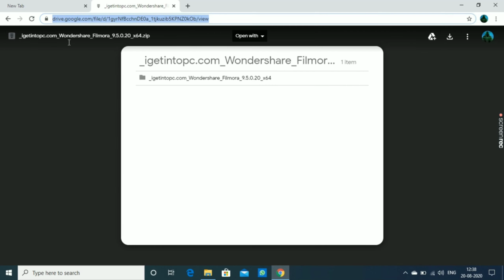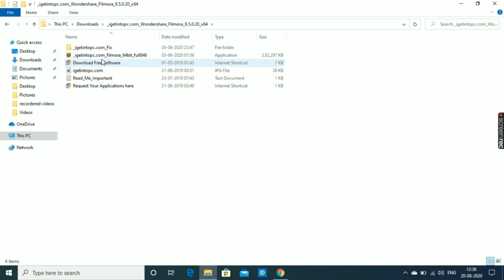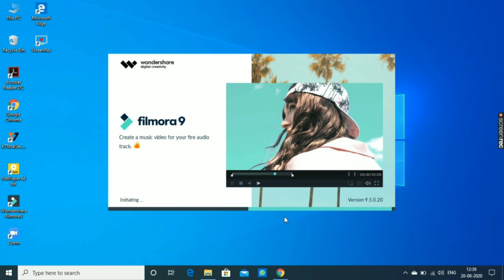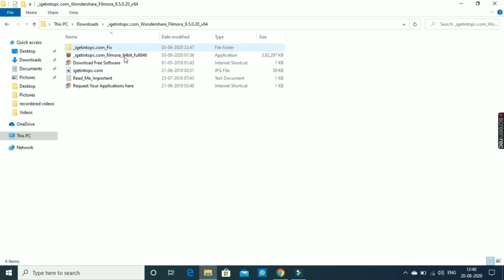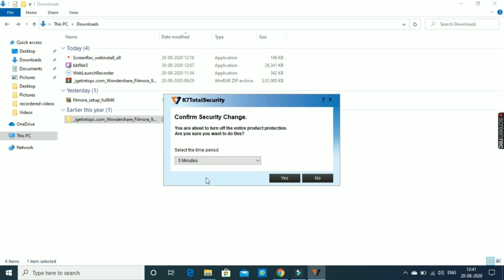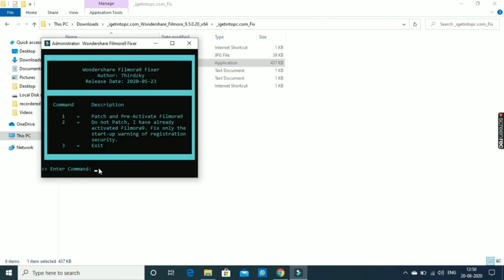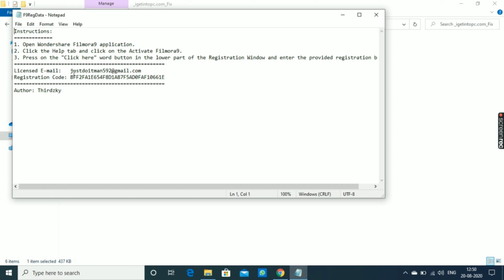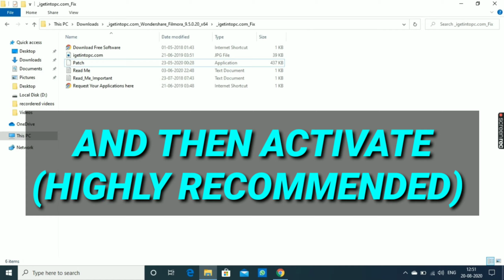HOW TO REMOVE WATERMARK IN FILMORA9 || 100% WORKS || NEW METHOD || DETAILED EXPLANATION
This method works 100% if you follow the steps correctly, internet connection is required(problem fixed) and license is expired(problem solved)
STEPS THAT NEED TO FOLLOW :
1. DISABLE THE ANTIVIRUS
2. AND EXTRACT THE FILE AND INSTALL THE FILMORA.
3. AND RUN THE PATCH AS ADMINISTRATOR.
4. GENERATE THE PATCH AND GET THE REGISTERED EMAIL AND CODE.
6. TURN OFF THE WIFI OR CELLULAR BEFORE ACTIVATING IT.
7. THEN ACTIVATE .
That's it go and enjoy the filmora without watermark and with license activated.
This method will work perfectly , if you follow the steps correctly.

Filmora licensed key
Filmora crack
Filmora code and email
Filmora activation code
Filmora patch file
Filmora setup

HOPE IT HELPED YOU!!